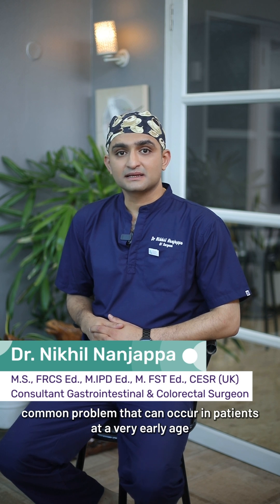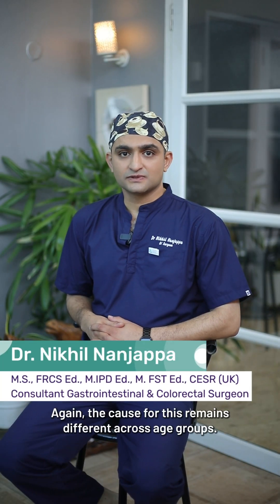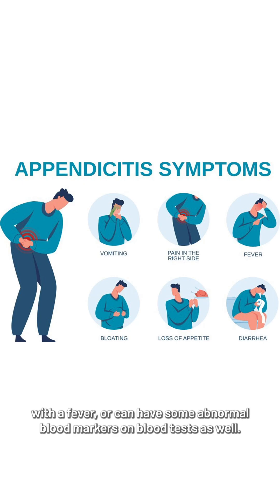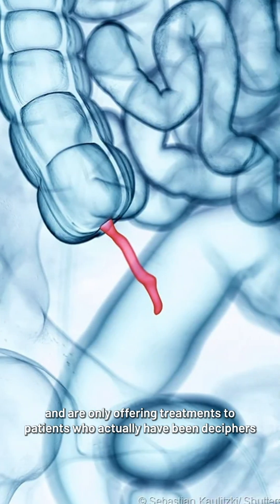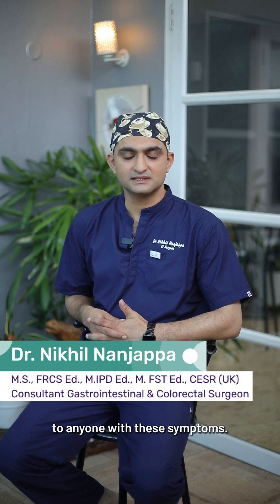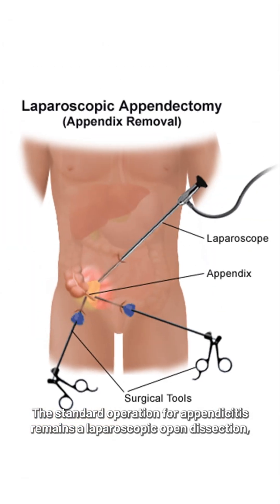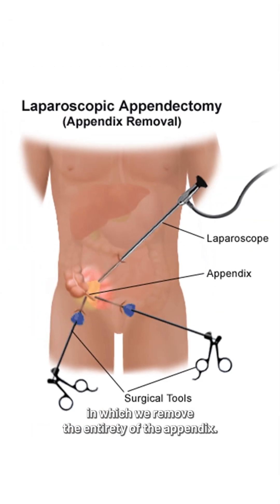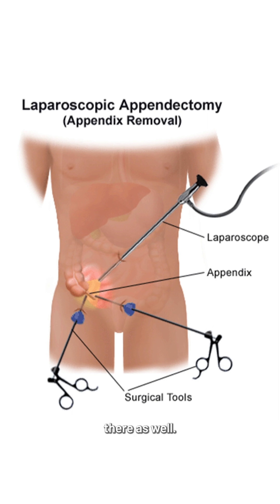Appendicitis explained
Dr. Nikhil Nanjappa is here to demystify appendicitis in our latest short and engaging video! 🏥✨ Learn the symptoms, causes, and treatments of this common condition in just a few minutes.

Don't miss out—your health is worth it! 🩺💡

Dr. Nikhil Nanjappa
Consultant Gastrointestinal & Colorectal Surgeon
🏥 Gastro Gynae Clinic - Gokulam, Mysore
🏥 Avant BKG Hospital - Mysore
🏥 Lopamudra Hospital - Gonikoppal